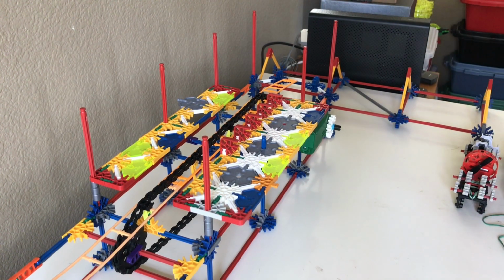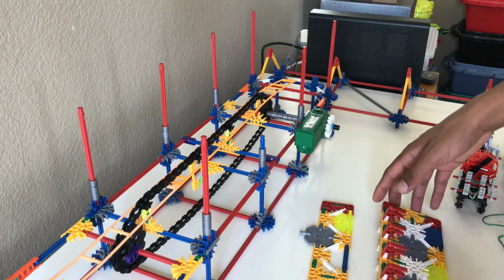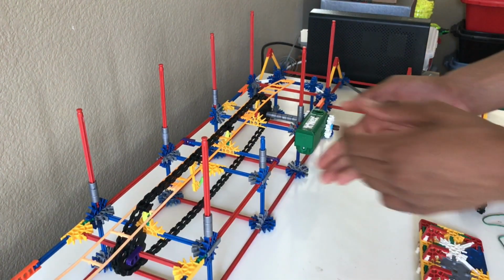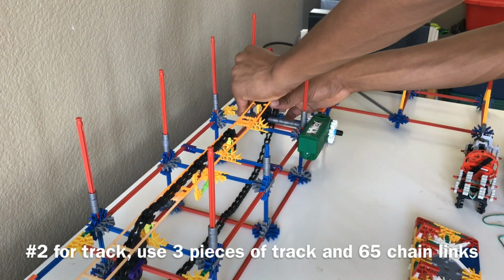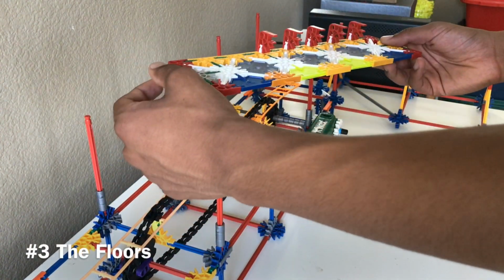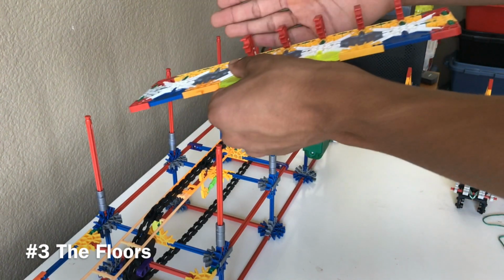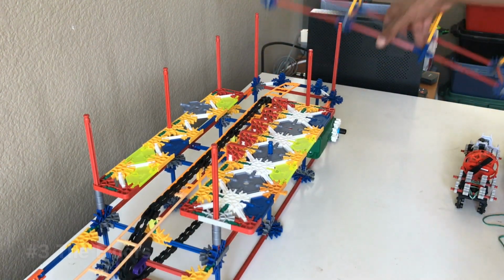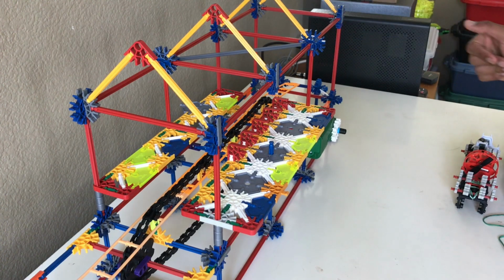How to make a K’NEX Roller Coaster Station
Here is my latest tutorial on how to make a K'NEX roller coaster station. It's a very easy task and it's something every roller coaster needs. After you have the mechanics down, be as creative as you want with the station and how you want it to look.